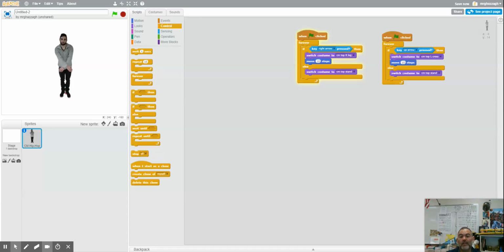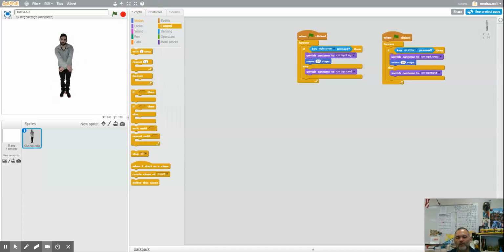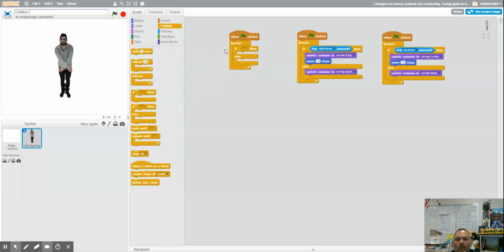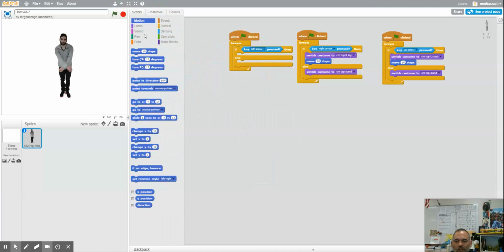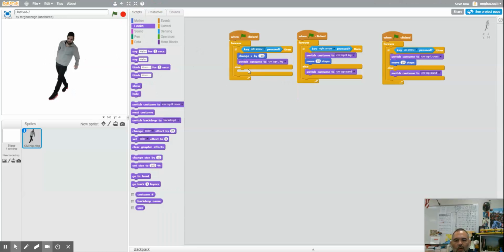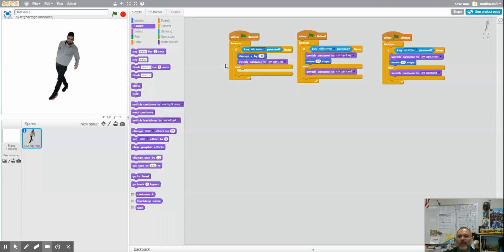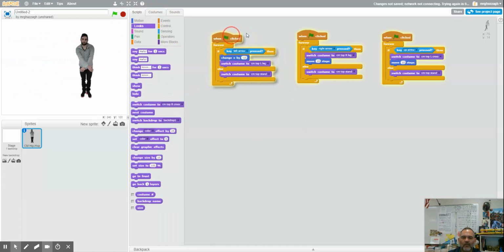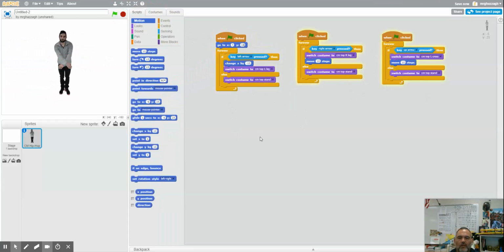Character animation and movement